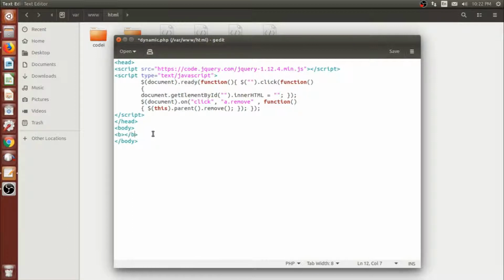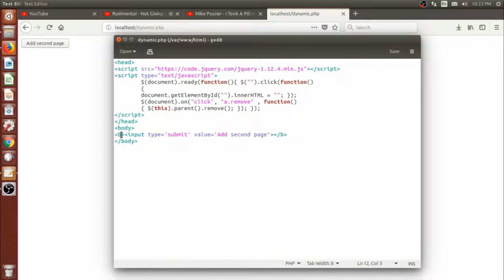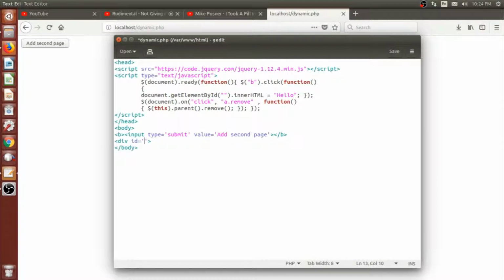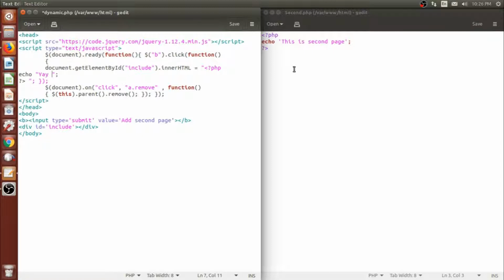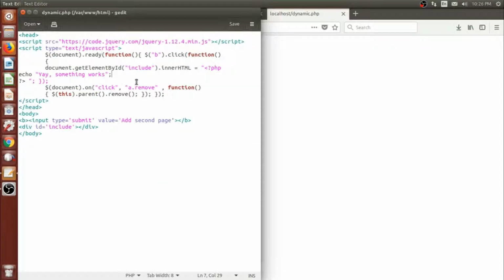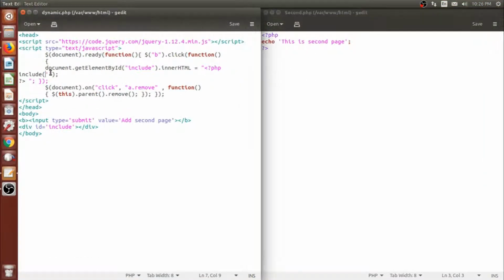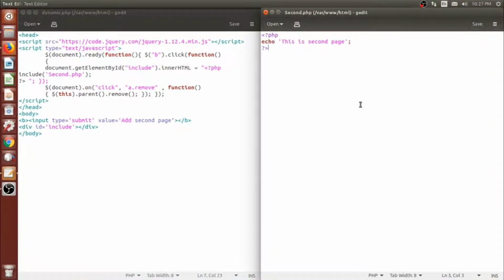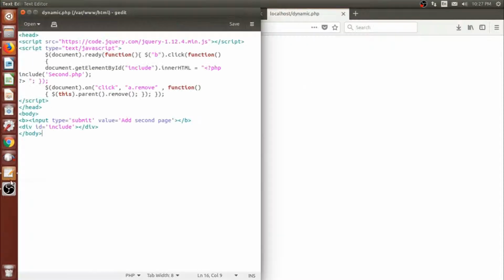PHP Tutorial : Include Page On Button Click Without Refreshing Main Page | Dynamic Page Loading